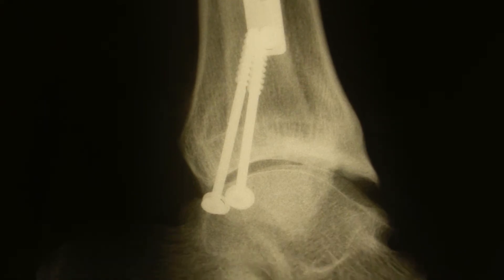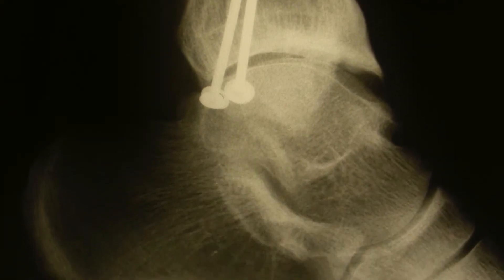Introduction to Ankle arthroscopy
Mark Herron FRCS shares his twenty years of experience in ankle arthroscopy in this introduction to the full video on the OrthOracle platform.